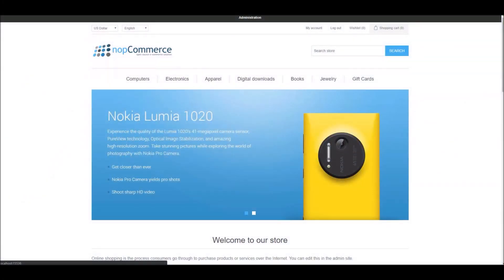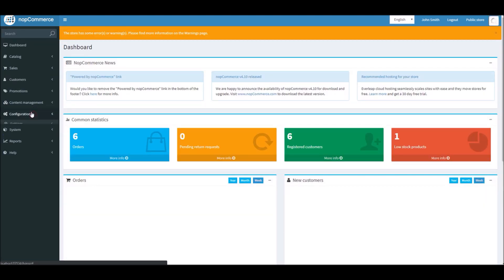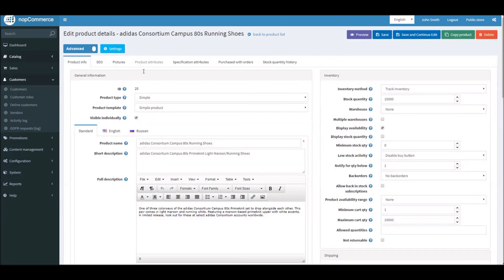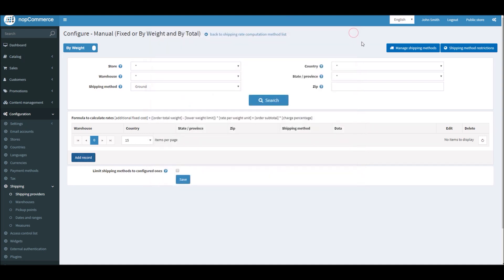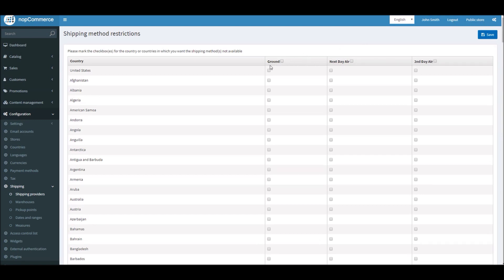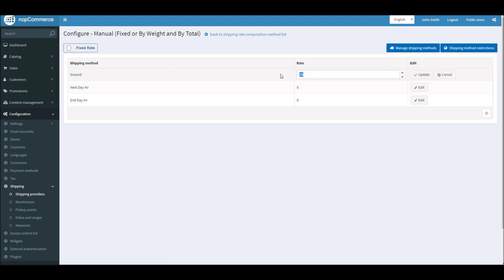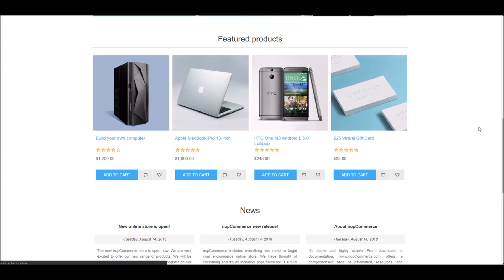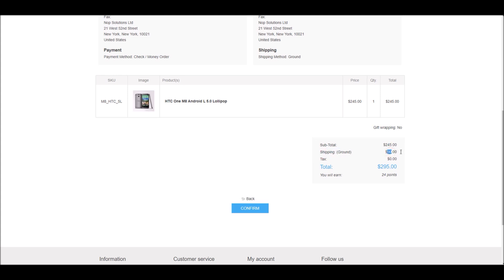Configuring Manual Shipping Method in nopCommerce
Topics covered:

- Define what is manual shipping method in nopCommerce (By Weight and By Total or Fixed)
- Configure shipping method (in shipping providers)
- Demo of checkout process to show how manual shipping method works

Level: beginner